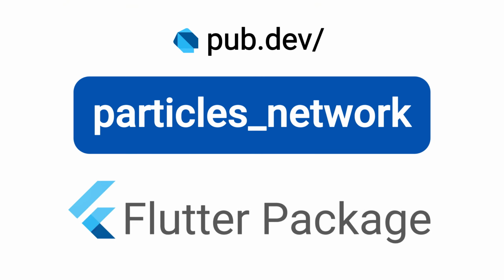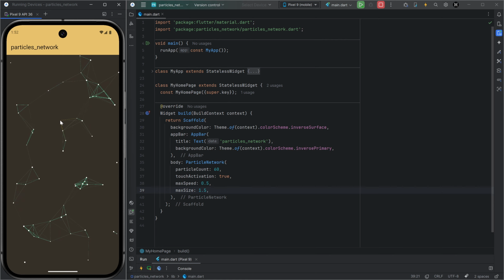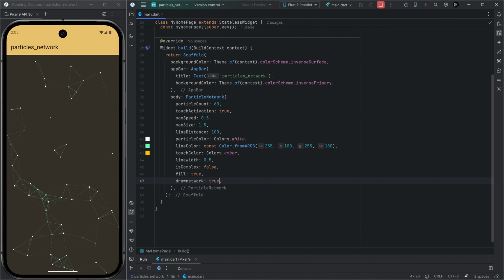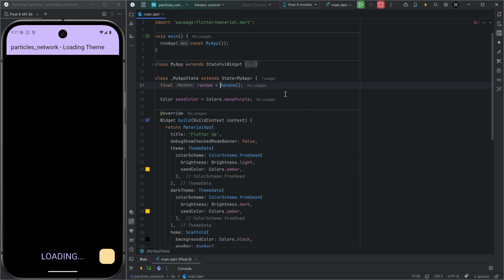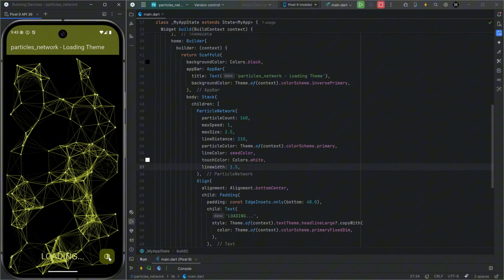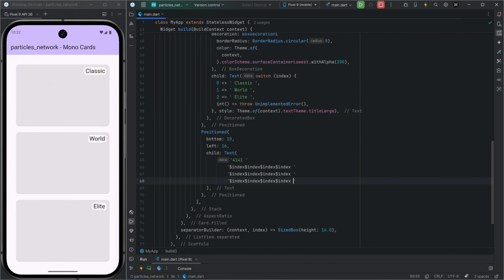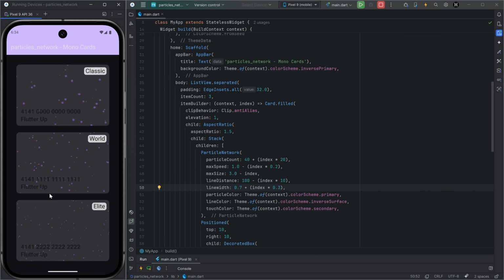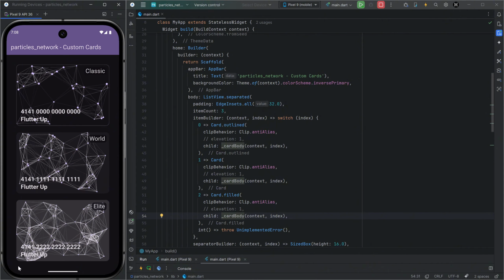Particles Network Package || All Properties Explained + Custom Examples || Flutter Tutorial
Transform your Flutter app's UI with a breathtaking, high-performance particle network animation that reacts to touch and adapts seamlessly to any screen size.

✨ Features
🚀 Ultra-High Performance
• Advanced QuadTree spatial partitioning for O(log n) neighbor searches
• Compressed QuadTree structure for optimal memory usage
• Smart distance caching to minimize calculations
• Efficient memory management with frame-scoped caches

🎨 Rich Customization
• Control particle count, speed, size, and colors
• Adjust connection distance and line thickness
• Enable/disable touch interactions

🔄 Responsive Design
• Auto-adapts to any screen size or orientation
• Smooth animations at 60+ FPS
• Touch-responsive with configurable effects

Chapters
0:00 Intro
0:14 Adding particles_network package
0:23 Default project structure
0:34 Creating the ParticleNetwork widget
1:09 particleCount (optional)
1:27 touchActivation (optional)
1:40 maxSpeed (optional)
1:58 maxSize (optional)
2:14 lineDistance (optional)
2:33 particleColor (optional)
2:46 lineColor (optional)
2:59 touchColor (optional)
3:08 lineWidth (optional)
3:20 isComplex (optional)
3:47 fill (optional)
4:02 drawNetwork (optional)
4:25 Custom Widget 1 - Loading Theme
8:05 Custom Widget 1 - Mono Cards
12:28 Custom Widget 2.1 - Custom Cards